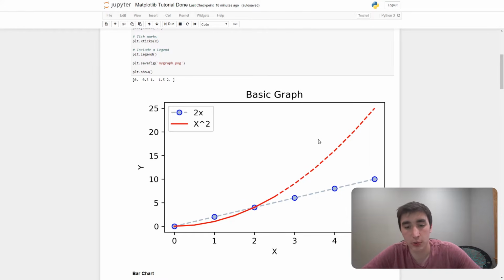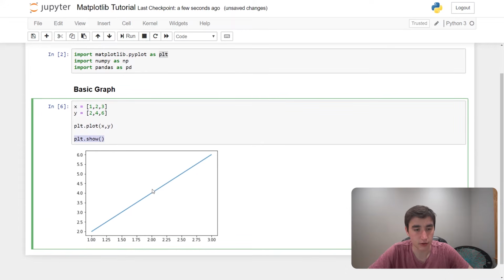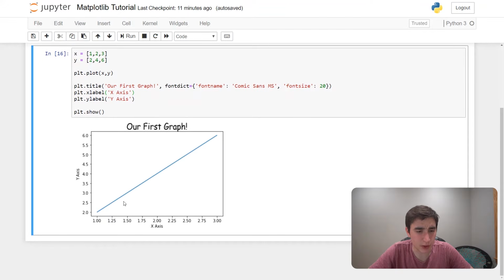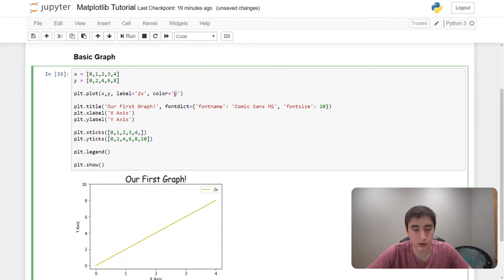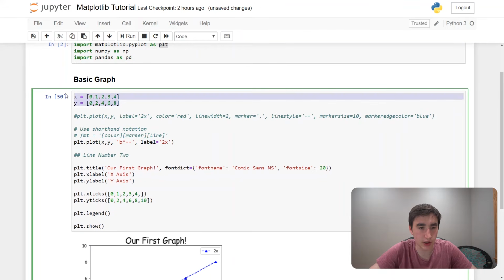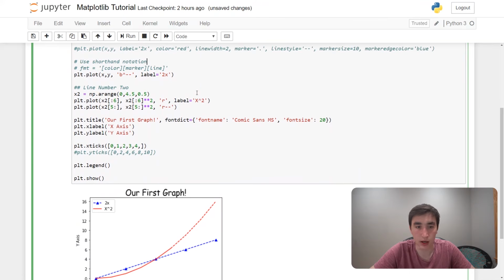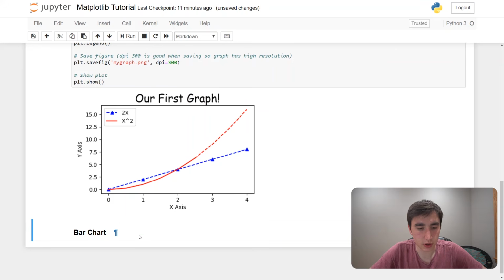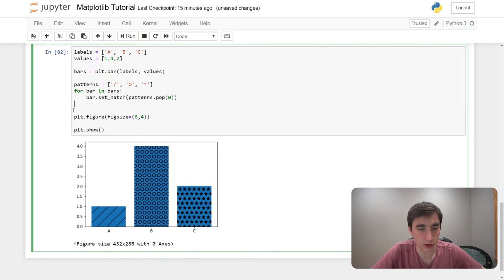Intro to Data Visualization in Python with Matplotlib! (line graph, bar chart, title, labels, size)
Practice your Python Pandas data science skills with problems on StrataScratch!

Yay finally posting again. Hopefully this video will help you get comfortable working through the matplotlib library. I'm going to post a follow up video with real-world examples (combining pandas with matplotlib) and different types of plots next week. I originally was going to include that in this one, but I thought the video was getting a bit too long.

In this video we walk through some of the basics of matplotlib. We start by making a simple line graph. We learn how to give the graph a title and label the x & y axis. We learn how to scale the graph by specifying the x & y tickmarks. After this, we restyle our line by passing in keyword arguments then do basically the same thing with a shorthand notation. We resize our graph and save it. Then we end with a simple bar chart.

Install libraries Needed for this video:
Option 1:
Open up a terminal window and type

Option 2:
Download anaconda which will contain all the packages we need. A video on how to do this is

Video Timeline:
0:00 - Video overview (note real-world examples moved to next video)
1:43 - Setup
2:23 - Our first line graph!
4:50 - Add title and labels for x & y axis
7:13 - Change font type, size, etc.
9:02 - Change tick marks (scale graph)
11:20 - Add a legend
12:25 - Restyle our line (color, line style, markers, width)
15:53 - Shorthand notation to restyle lines
17:27 - List of line customization options
17:55 - Plot more complex lines
22:20 - Resize Graph
24:48 - Save Graph
26:00 - Annotating/Cleaning Code
27:00 - Bar Chart
31:25 - Final Comments